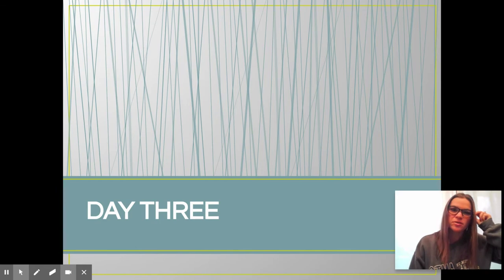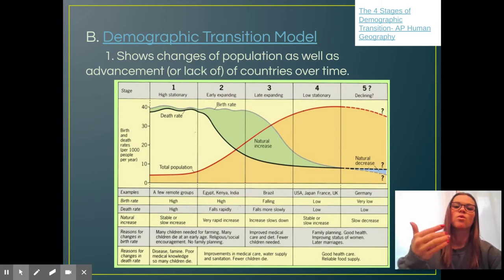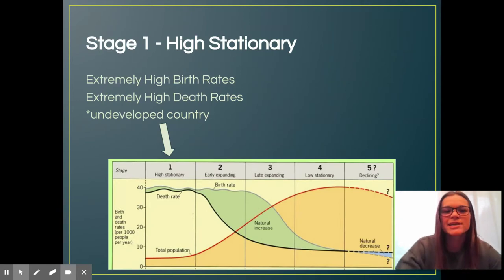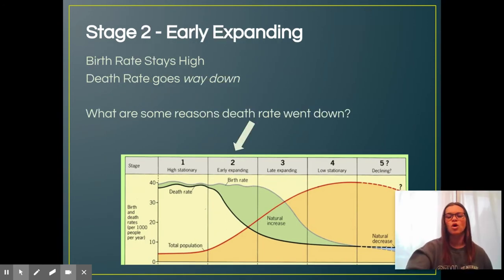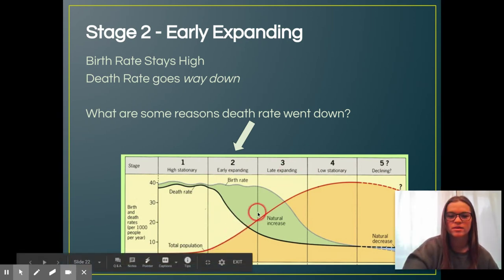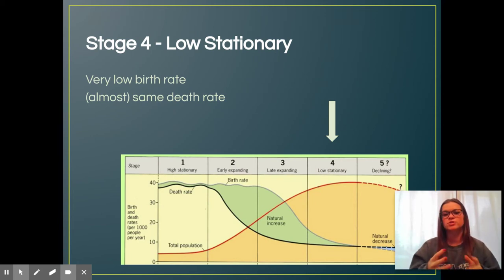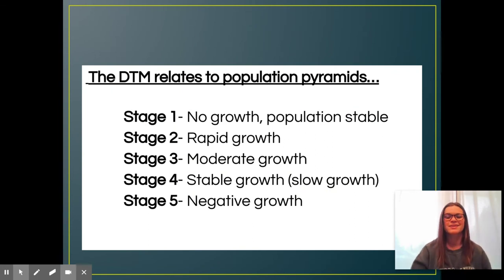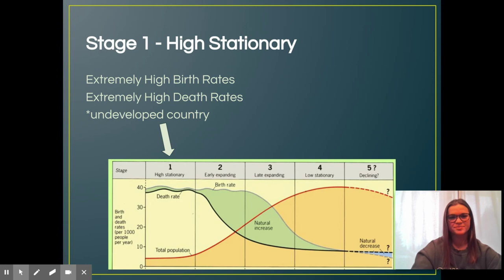01/04/21 - Intro to DTM